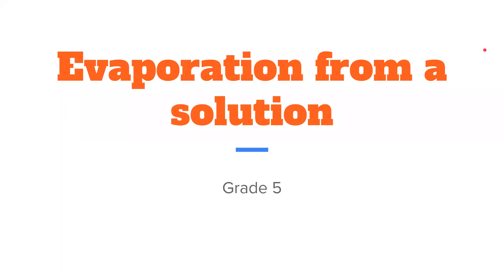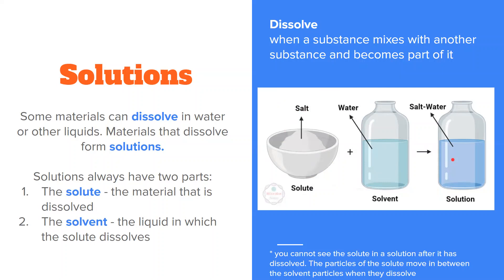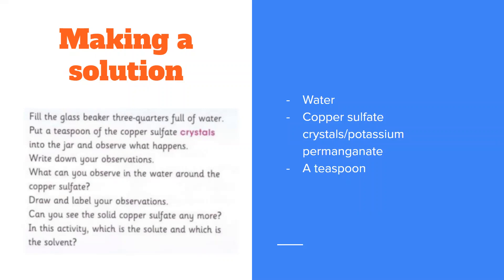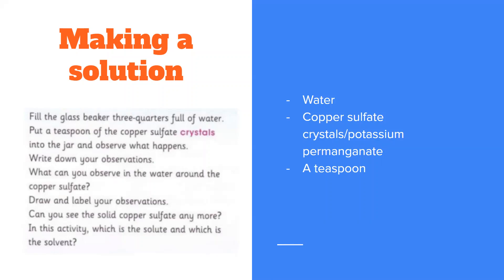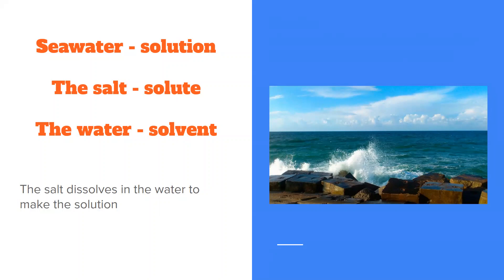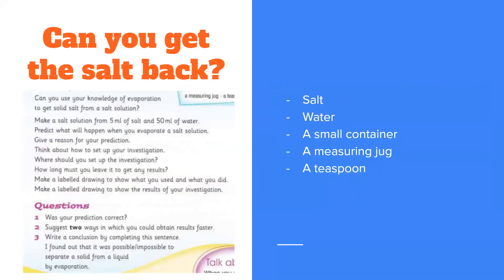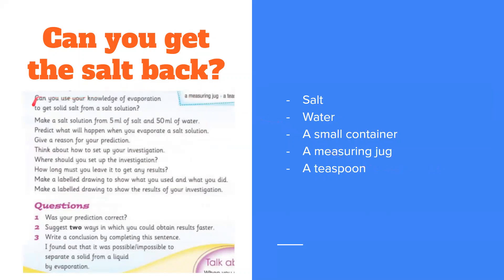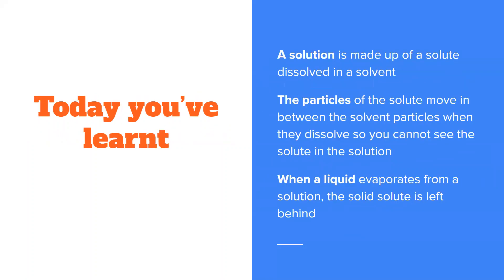Evaporation from a Solution